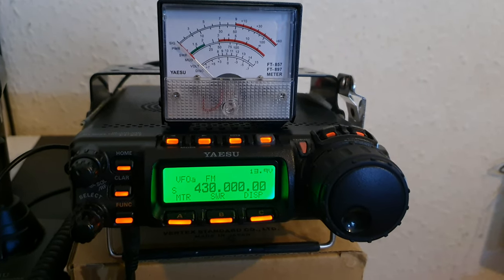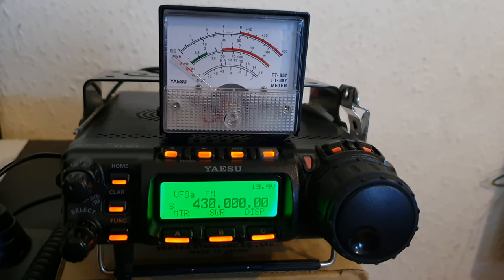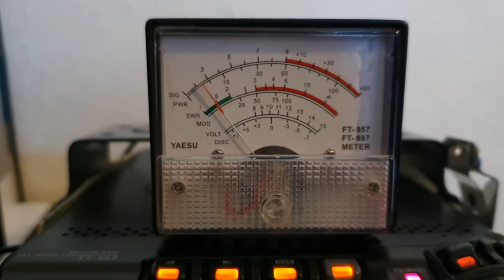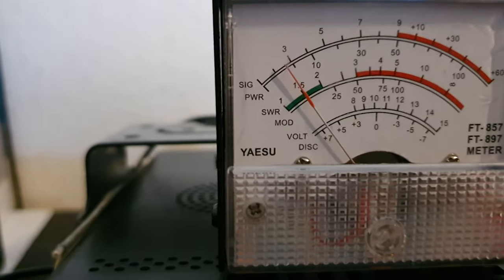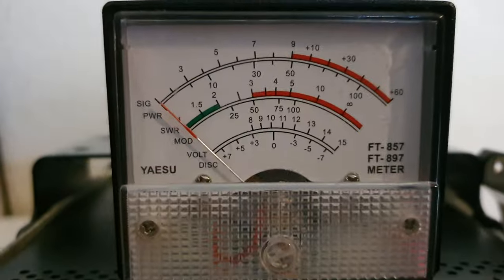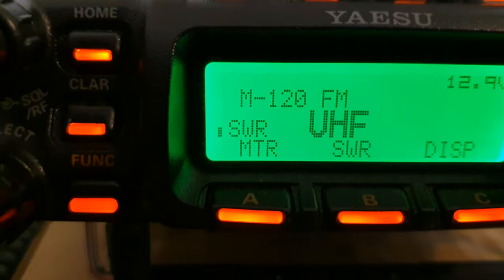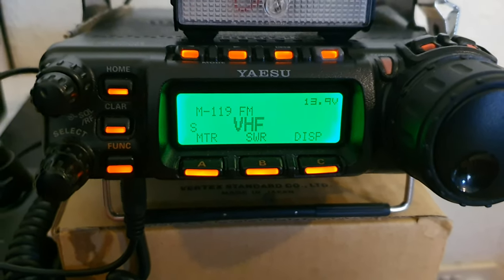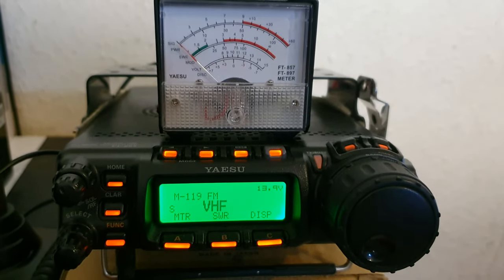YAESU 857 SWR ANALOG READING